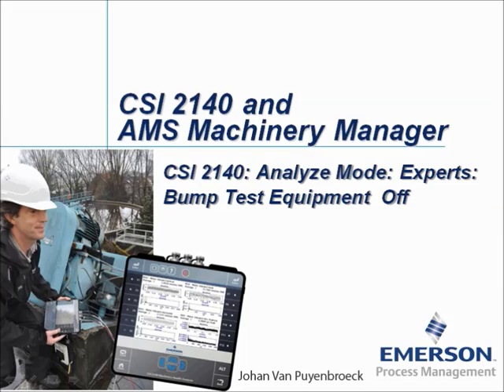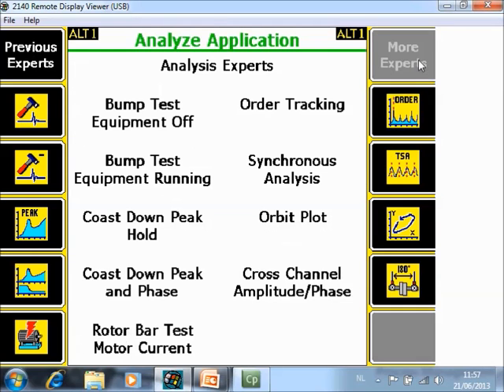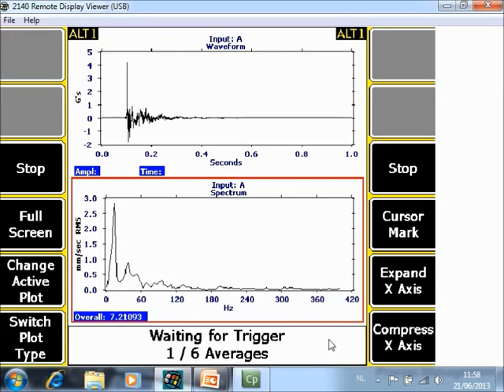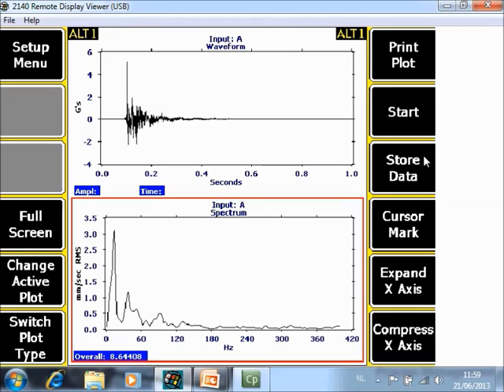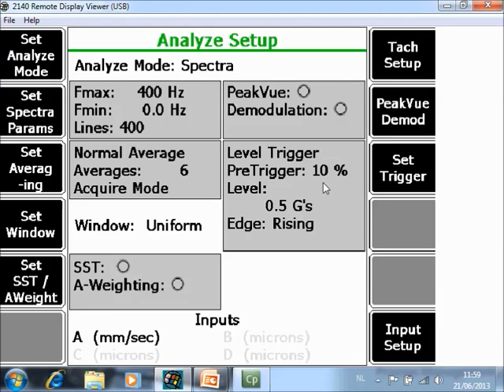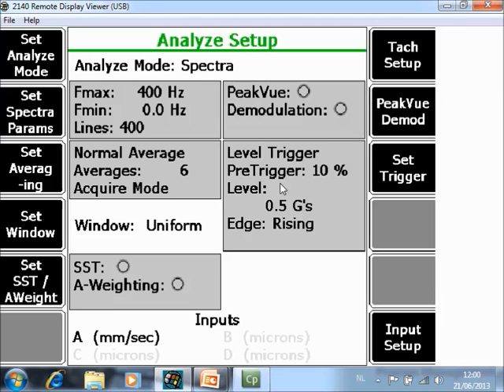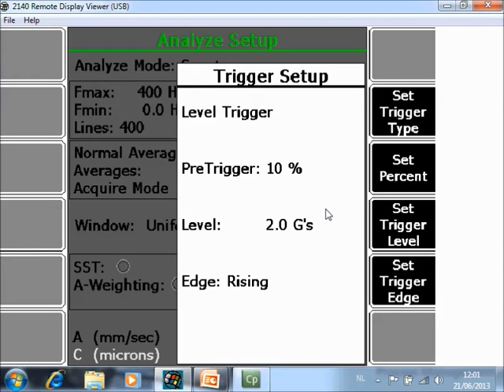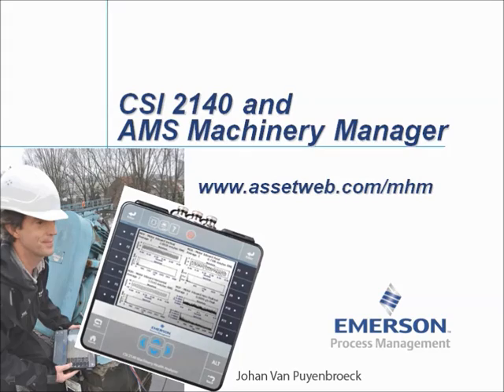Collect Data Using Bump Test (Equipment Off) with the AMS 2140 Tutorial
How to collect natural frequency data with the AMS 2140 when the equipment is not running